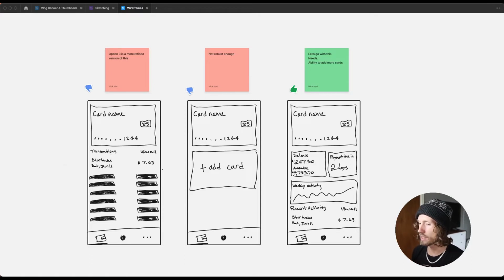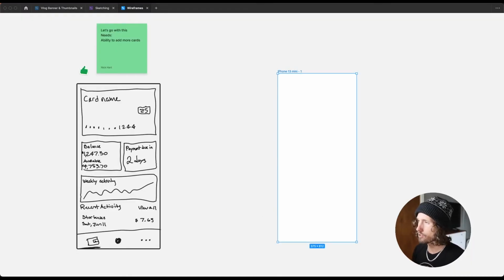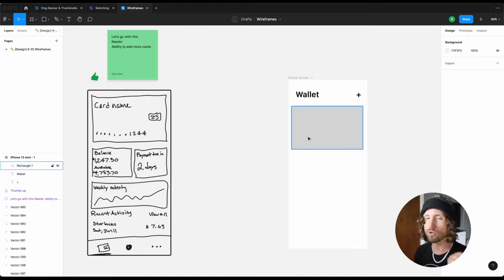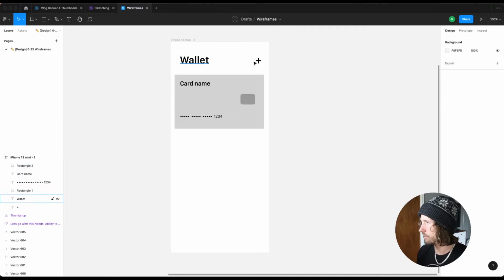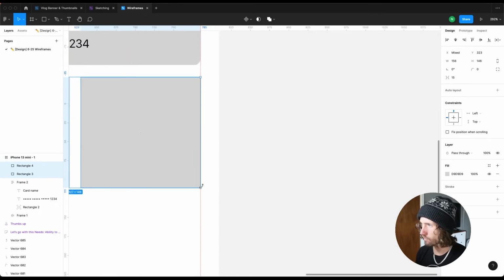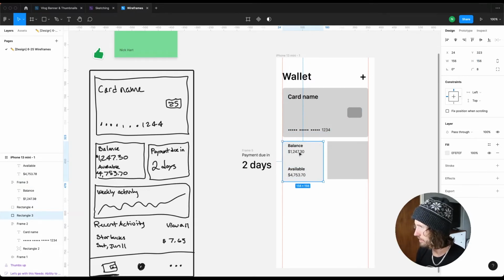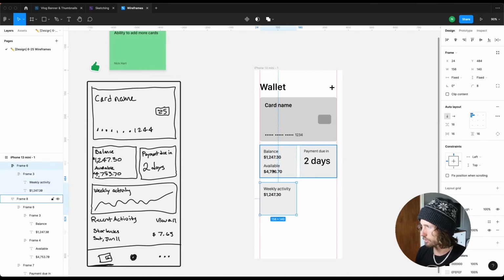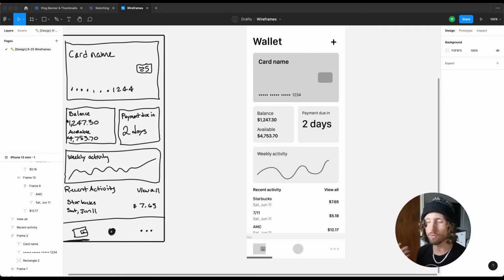Process work along pt.2 Wireframming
In this video, I continue my process work along and take sketches into wireframes. I emulate some feedback to respond to and detail how I go about making progress in my work!

0:00 Intro
1:19 Reviewing sketches
2:25 File setup
3:16 Make the wireframe
12:59 Wrap up
14:04 Outro